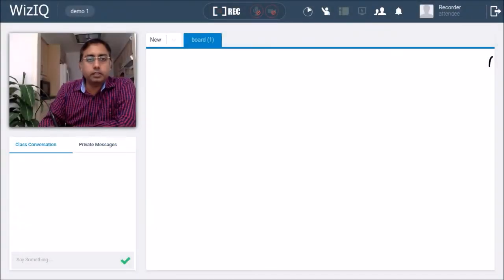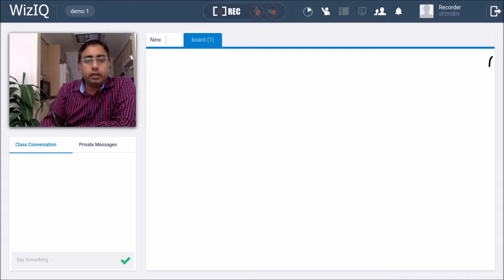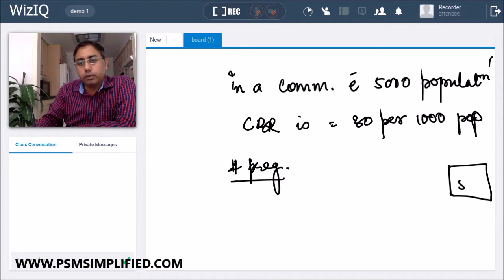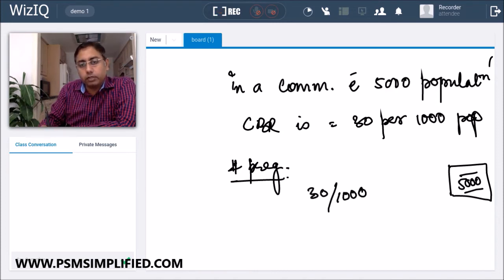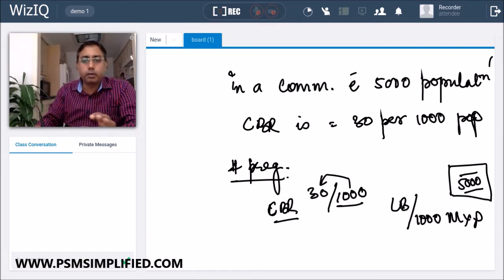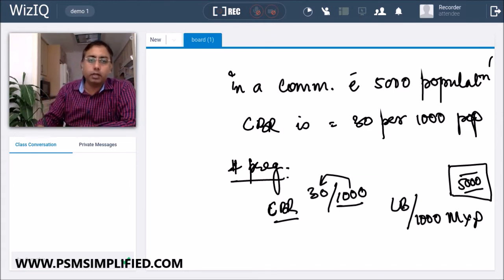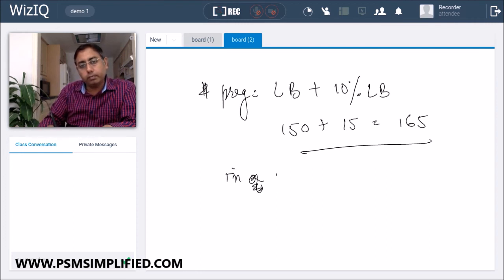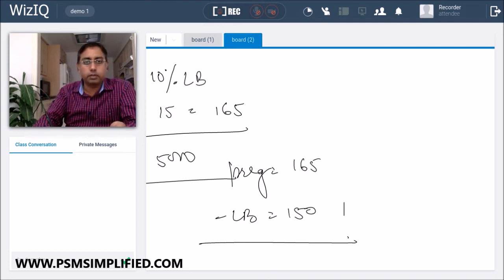demography numerical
short video on how to calculate the number of pregnancies in a population